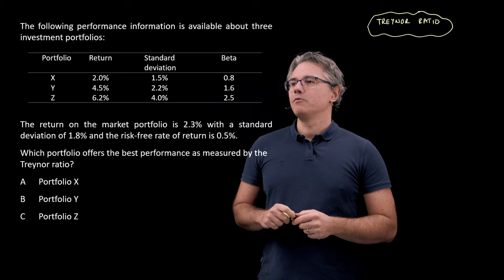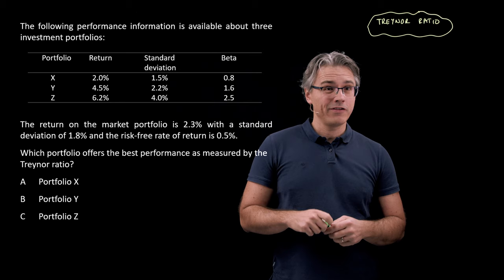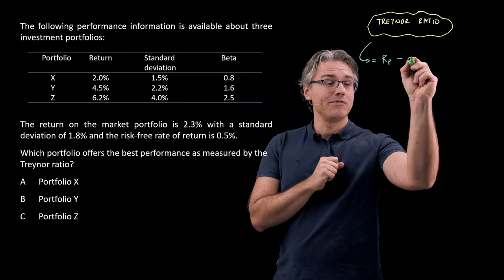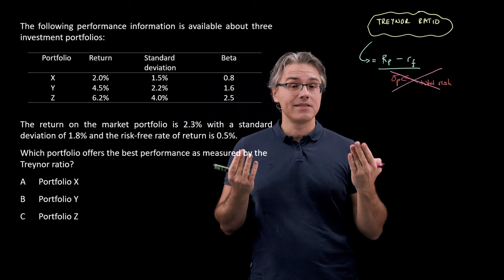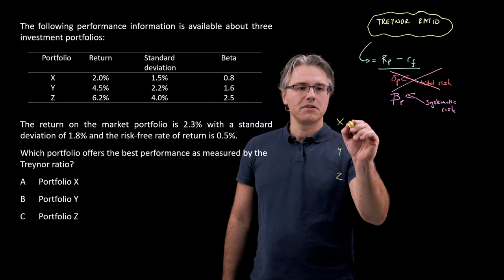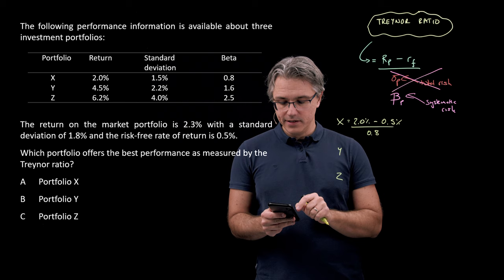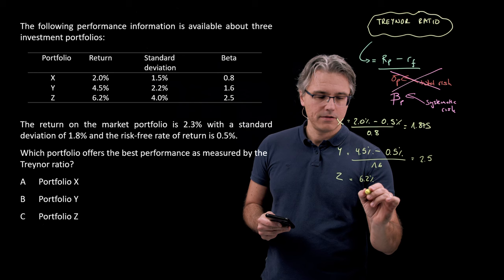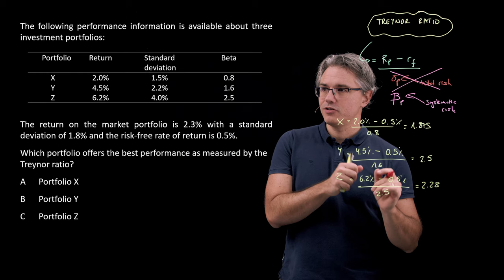Treynor ratio (for the @CFA Level 1 exam)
Treynor ratio (for the @CFA Level 1 exam) explores how to calculate the Treynor ratio, how it differs from the Sharpe ratio and how to choose amongst investment portfolios on its basis.